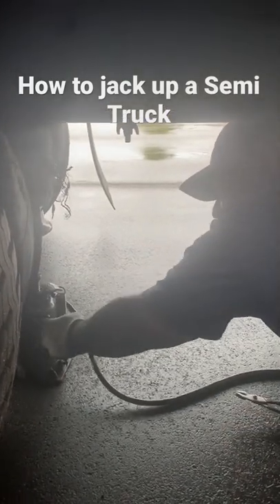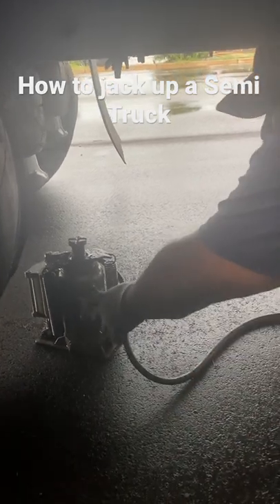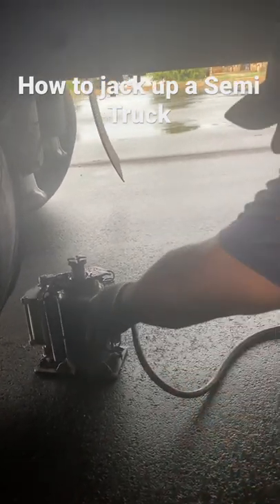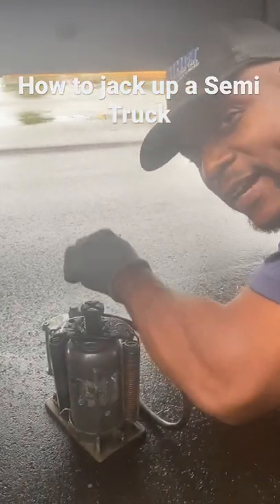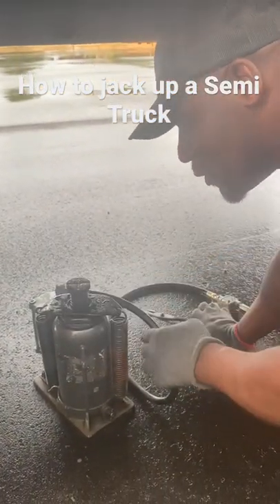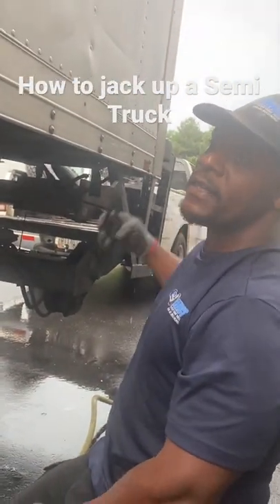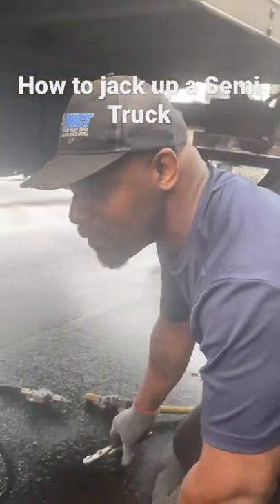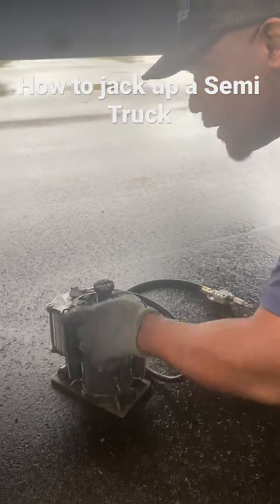How to jack up your Semi or Box Truck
Here is a quick Vlog of how to jack up a Semi truck /Box truck or any Commercial vehicle